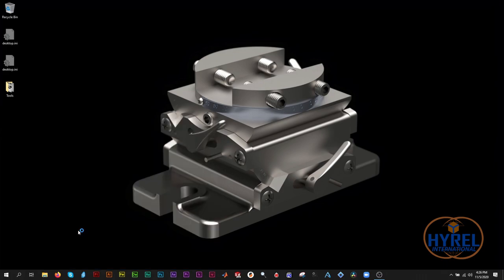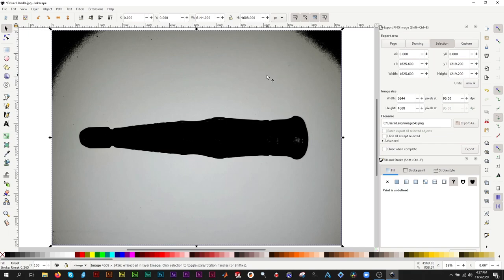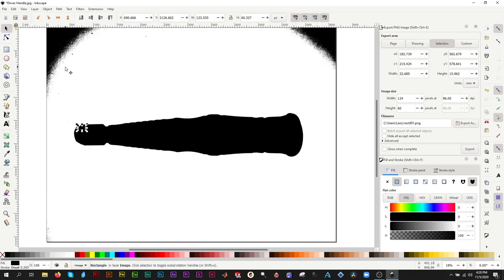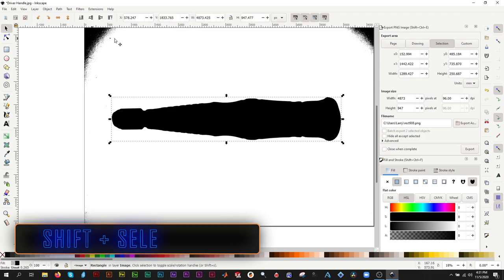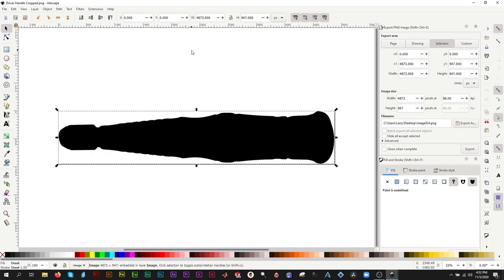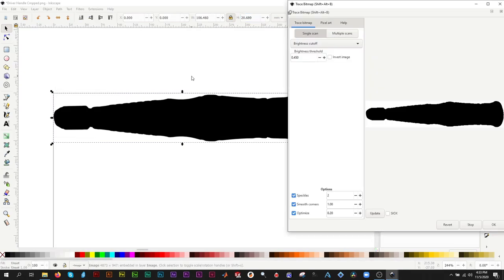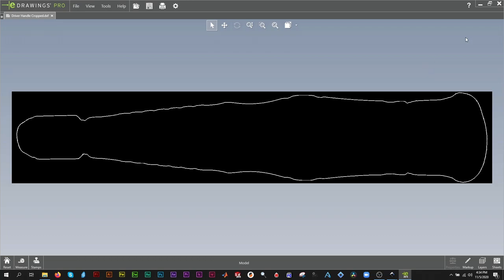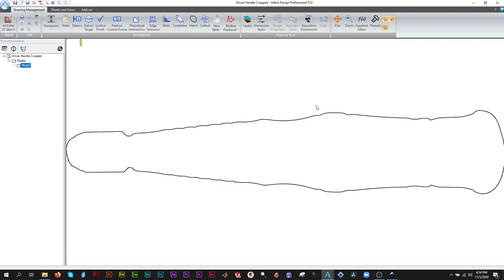Making a DXF from Camera Pictures